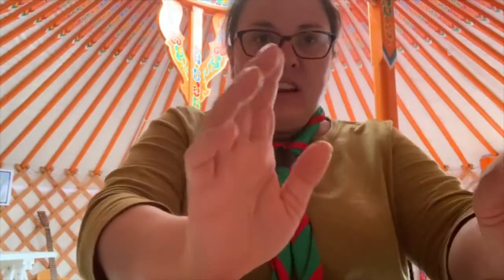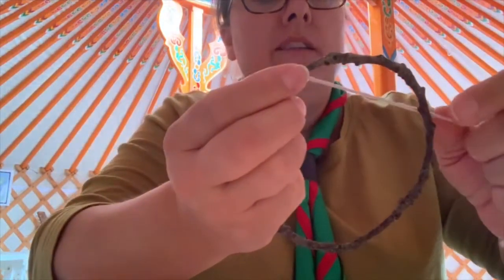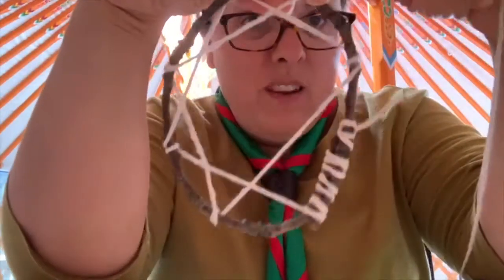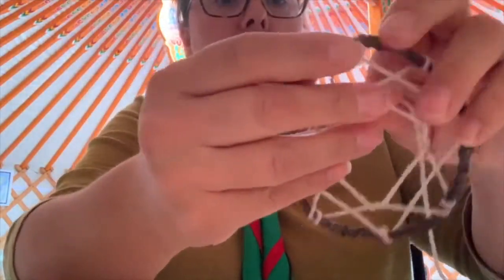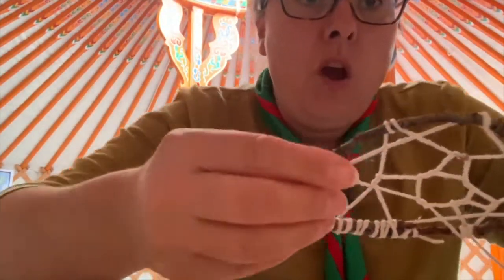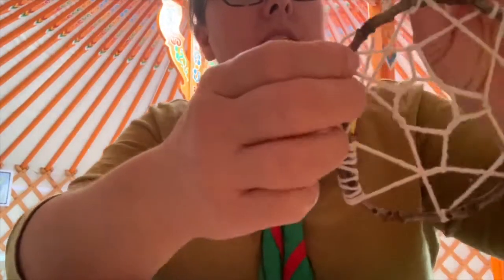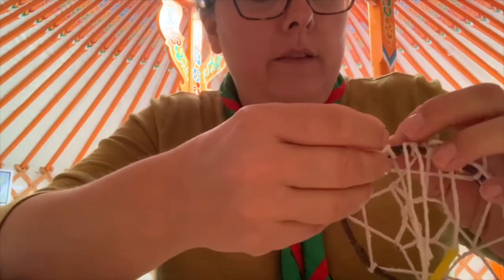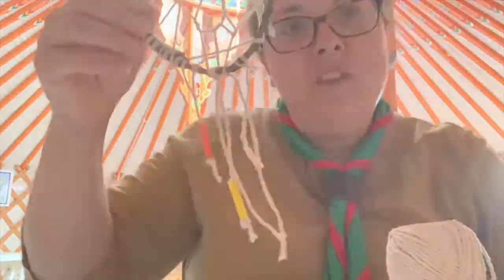Dream Catcher Making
Ali shows us how to make our own Dream Catcher!